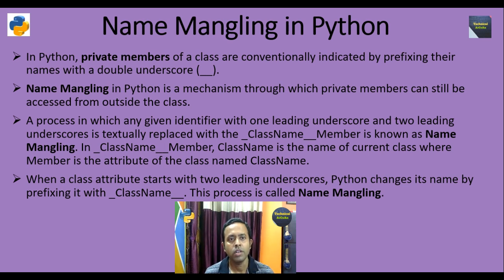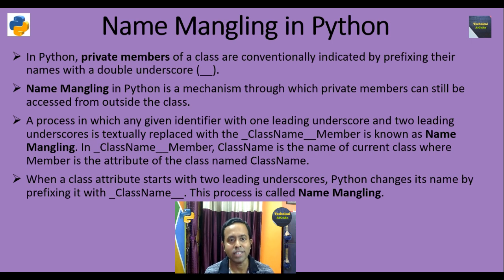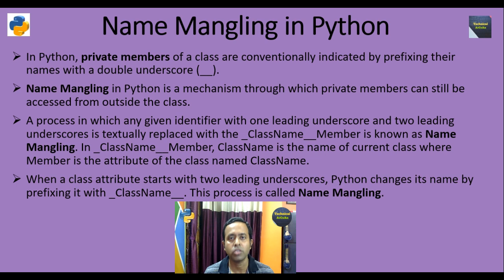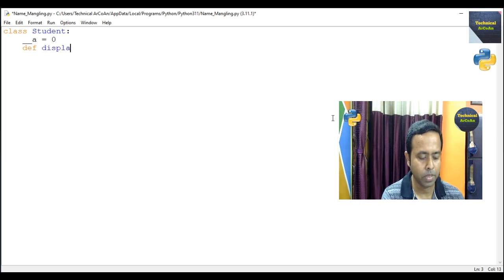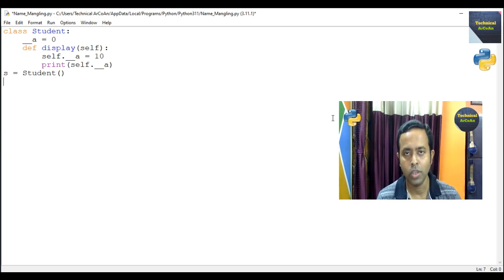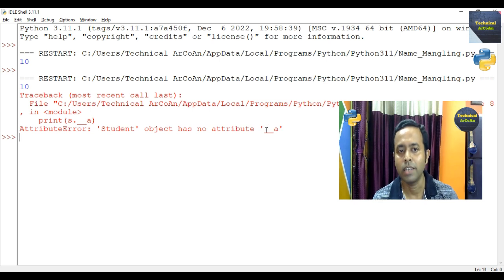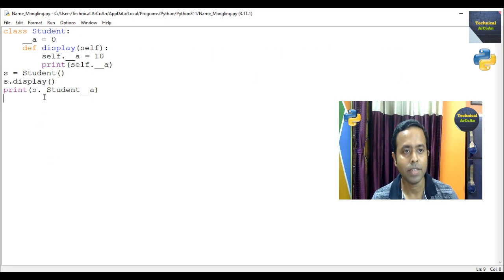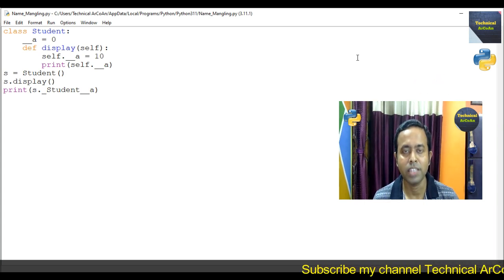Name Mangling in Python | Python Tutorial | Accessing Private Member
Here I will discuss Name Mangling in Python. This tutorial describes how to access private members from outside of a class. In this video, I explain Name Mangling Mechanism in Python with proper example. Also, I explain how to access private members using name mangling in Python with proper Python Code.